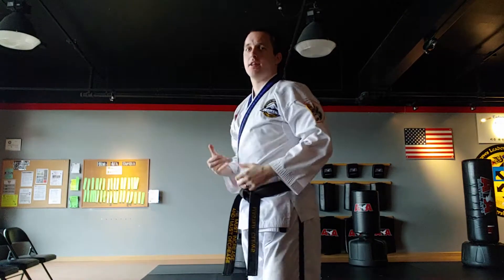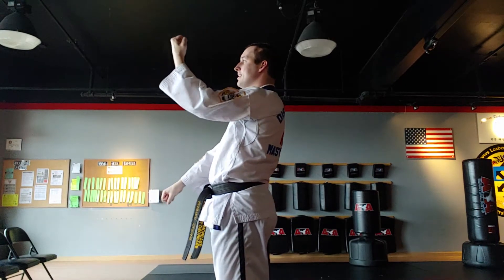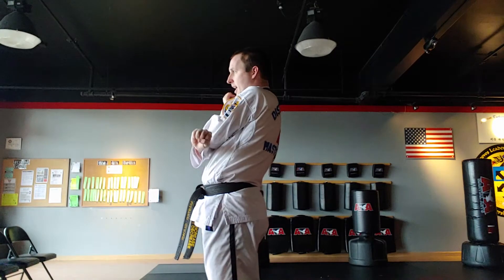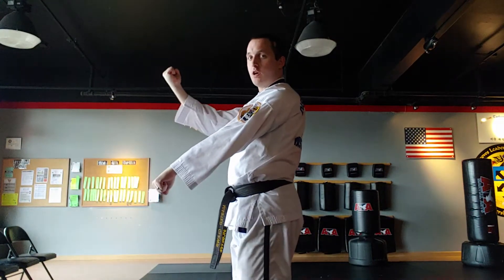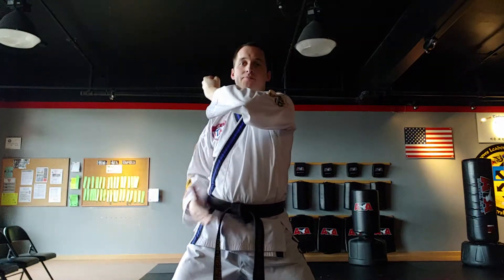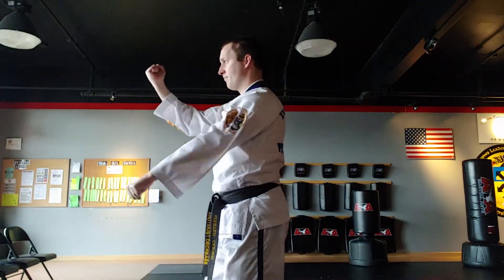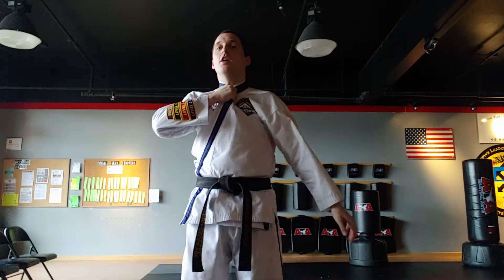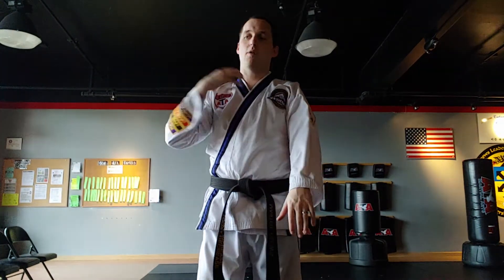Tech Breakdown - High Low Block PBl1BD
Here is a breakdown of the High Low Block, first found in In Wha #1 (Purple curriculum)